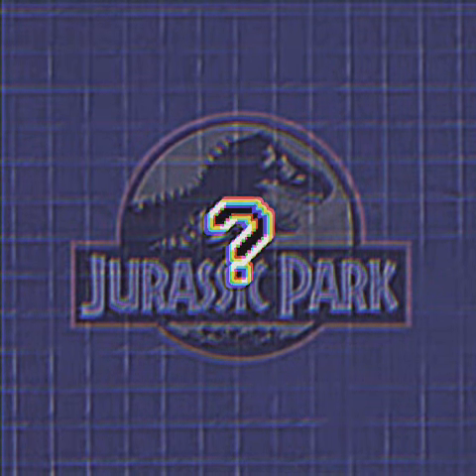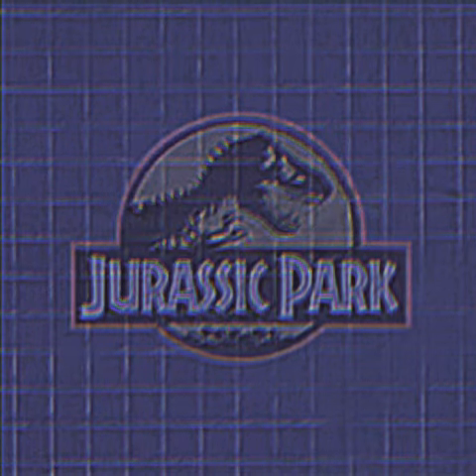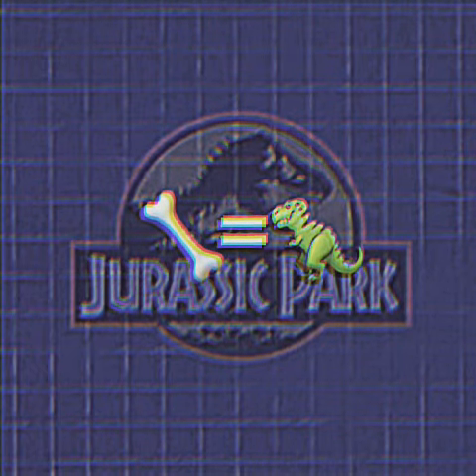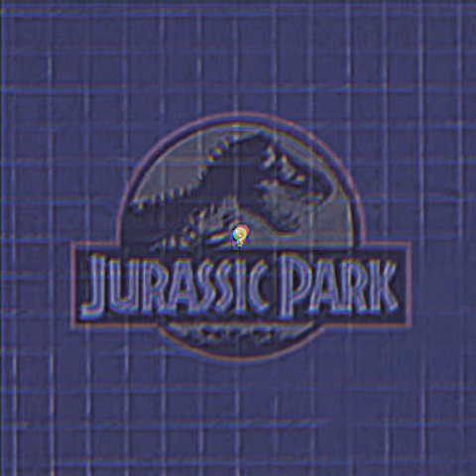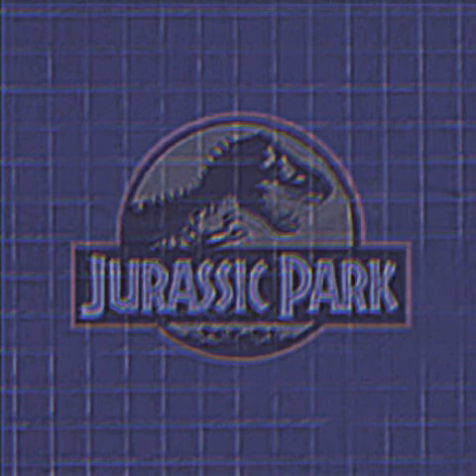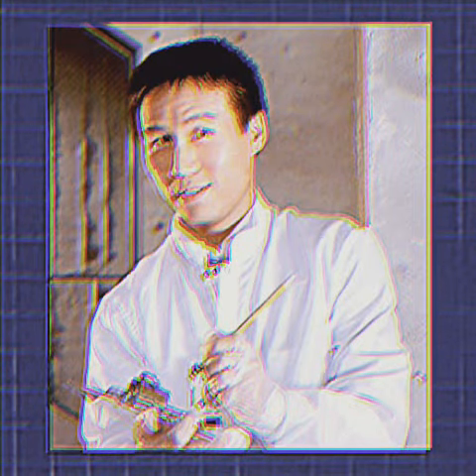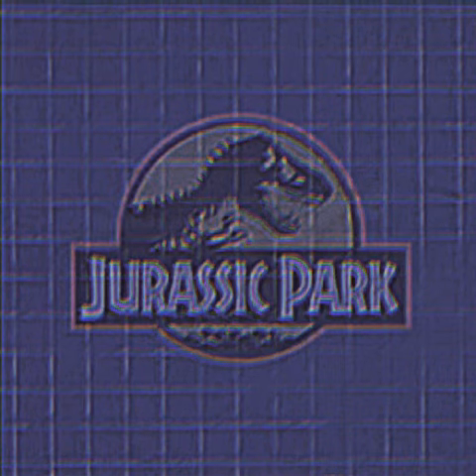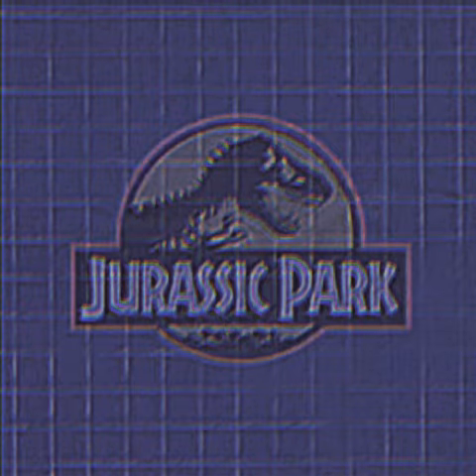How Dinosaur's Are Made (JP Analog Horror)